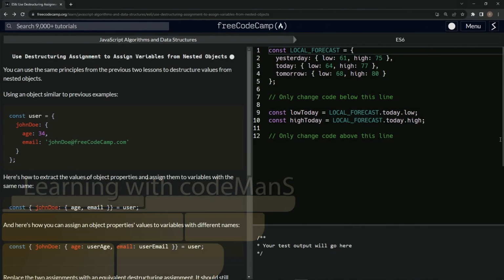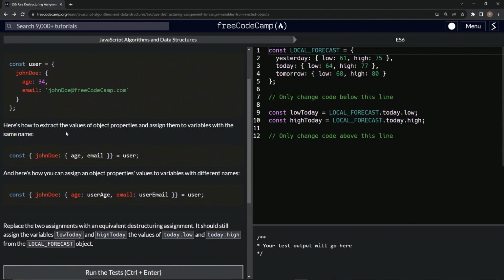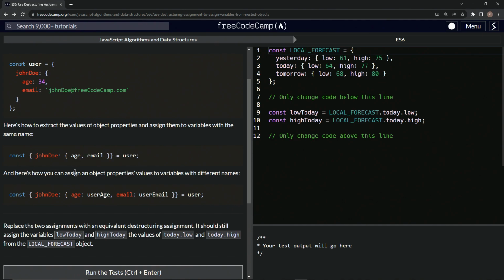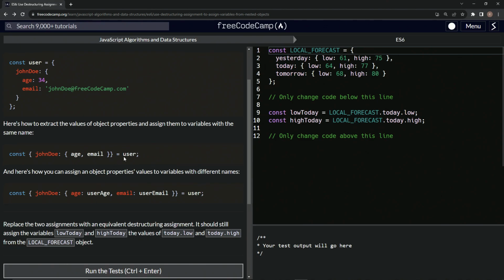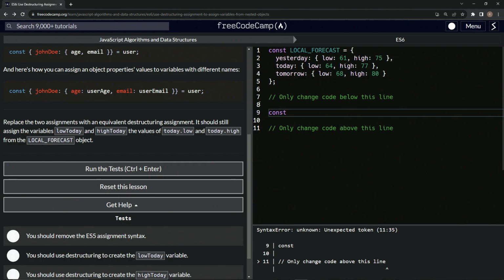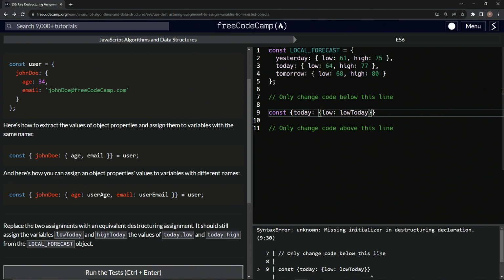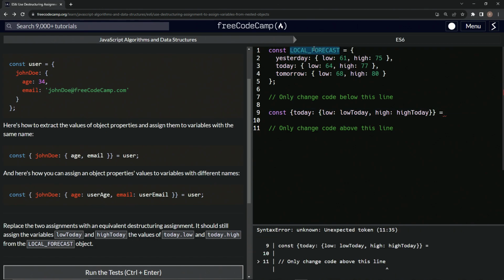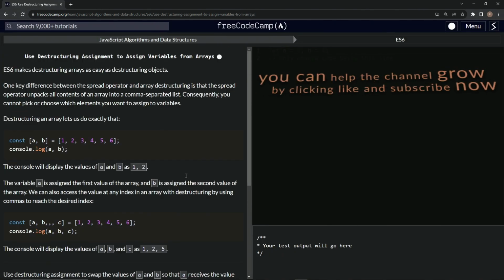JS ES6 11: Use Destructuring Assignment to Assign Variables from Nested Objects | FreeCodeCamp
🍃 **"Mindful Musings: Embracing the Serenity of Nested Objects with Destructuring"** 🌿

In the quiet sanctuaries of our coding sessions, amidst the rhythms of typing, a gentle art emerges from the realms of ES6 - the serene practice of destructuring nested objects. As we pause, breathe, and focus, we realize how each layer reveals its own story, like the rings of a tranquil pond or the whispered layers of an ancient tree's bark.

🌳 **Delicate Discoveries**:

- **Nurturing Nature**: Consider the object 'user', a gentle tree with branches and leaves.
- **Gentle Gestures**: With the mindfulness of a skilled gardener, ES6 allows us to gently pluck the essence of 'John Doe', extracting the age and email. Should the need arise, we can lovingly rename these to 'userAge' and 'userEmail', embracing the whispers of the universe.

🍂 **Your Reflective Ritual**:
Gently immerse yourself in the calming essence of `LOCAL_FORECAST`. Listen to its tales, and using the tender art of destructuring, uncover the stories of 'today'. Seek the duality of 'low' and 'high', and with each breath, rename these energies as 'lowToday' and 'highToday'. Feel the seamless connection between the inner realms of the object and your own heart.

In the world of coding, as in life, there's profound beauty in the layers. The practice of destructuring invites us to be present, to listen deeply, and to cherish every nuance.